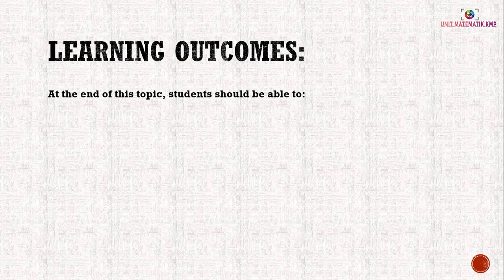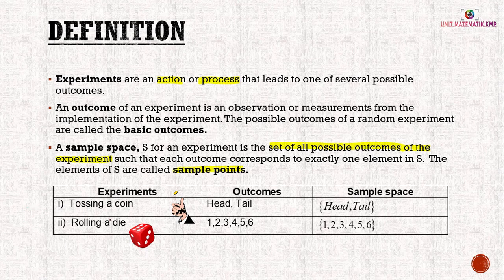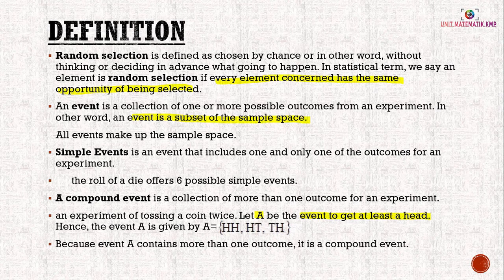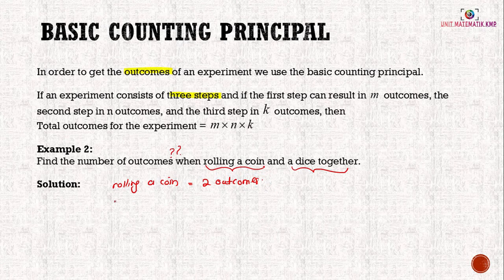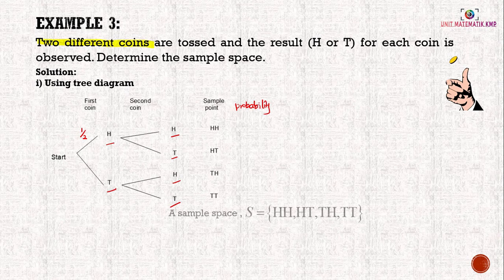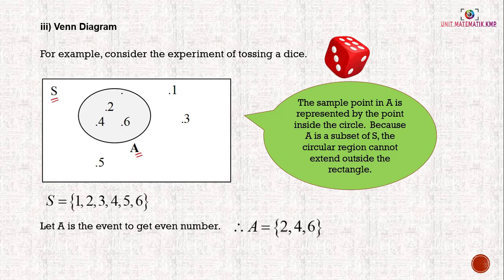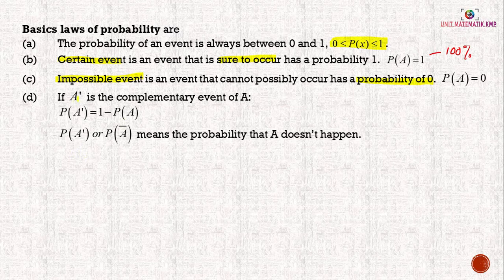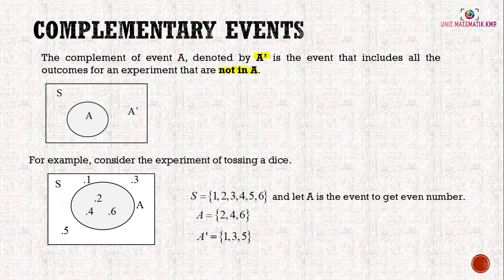LECTURE 1 PART 1 - PROBABILITY